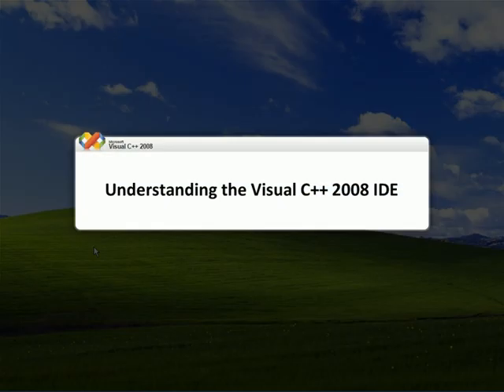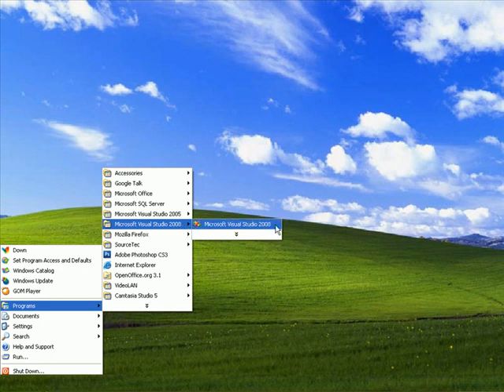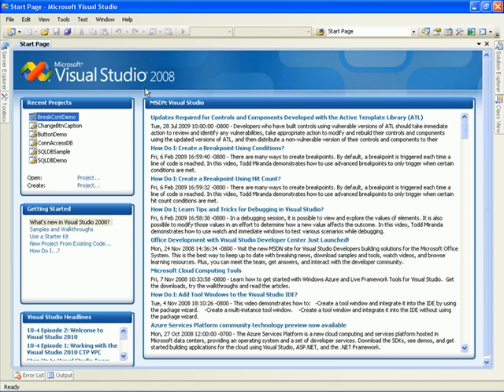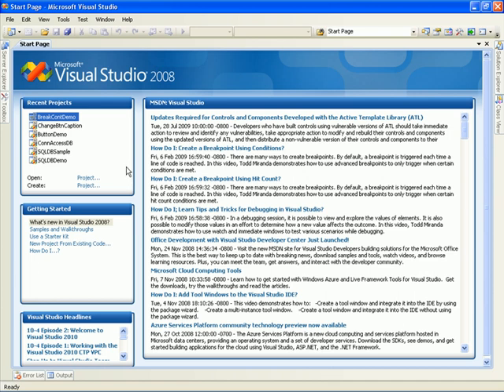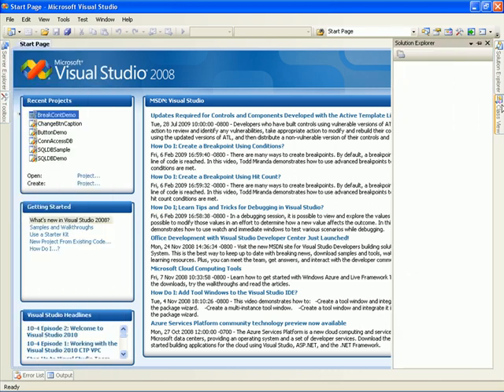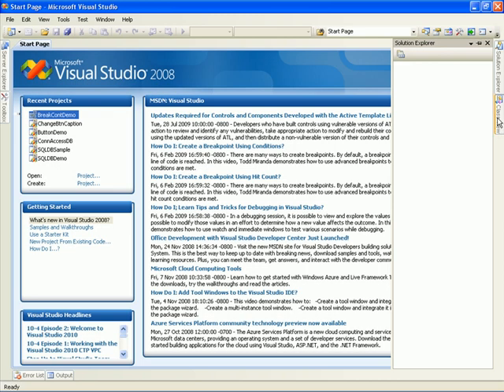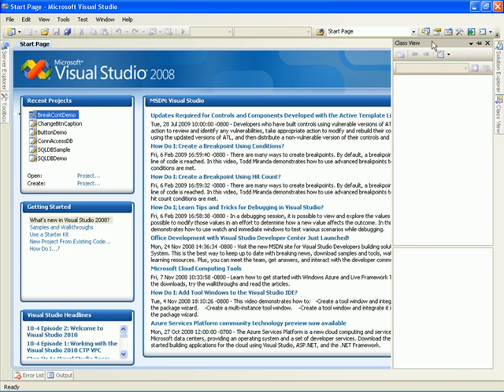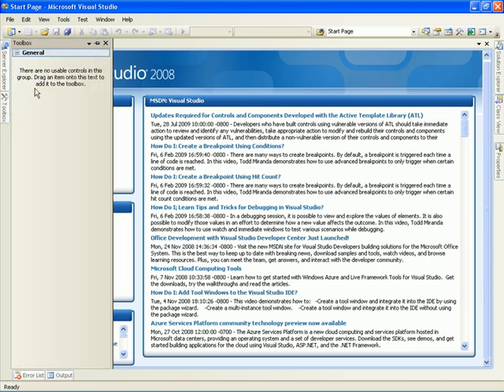Undestanding Visual C++ Interface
This video provides you to learn the visual c++ IDE, that is, user interface. If you're a new user, you'll be surprised when you'll watch this video. Or, you're an experienced professional, you'll definitely get a few new information from this video. So, don't skip without it completes.